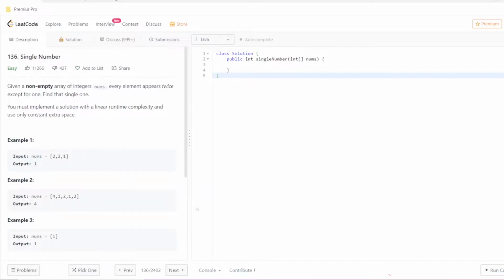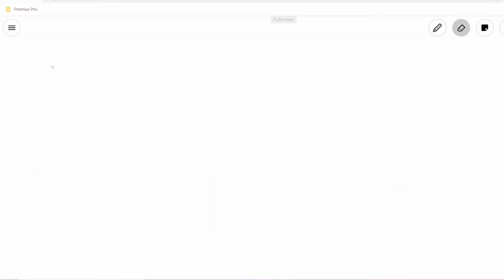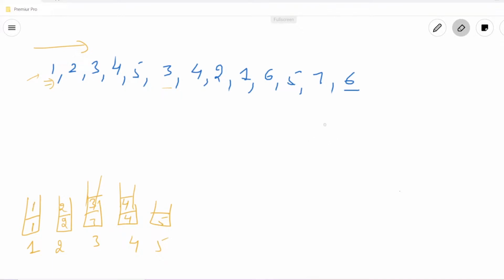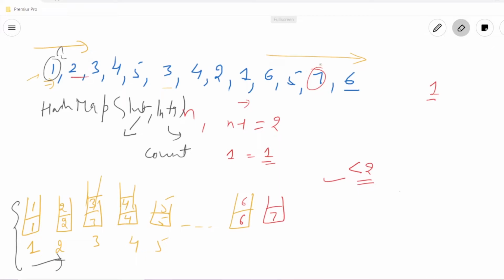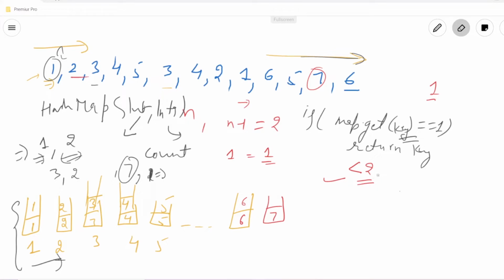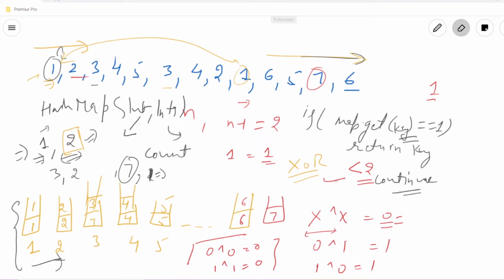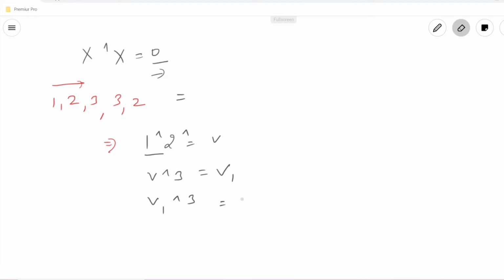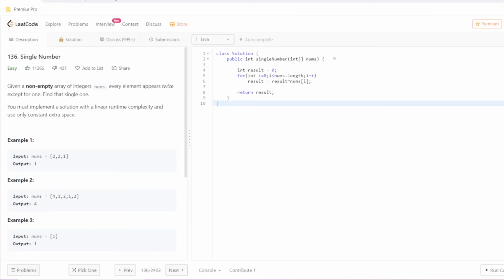LeetCode Top Interview Questions Series | Single Number Solution | Java